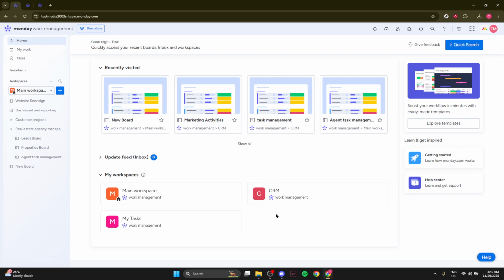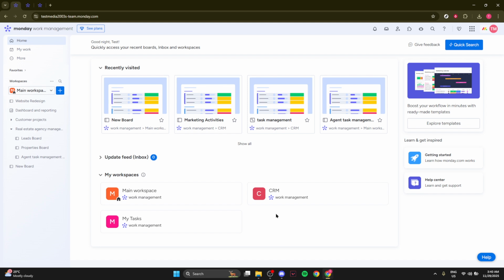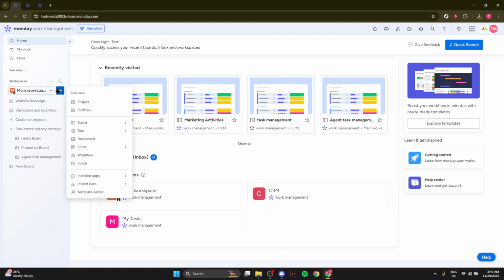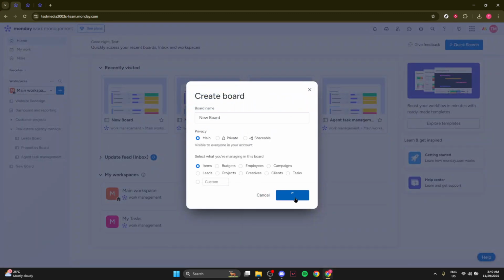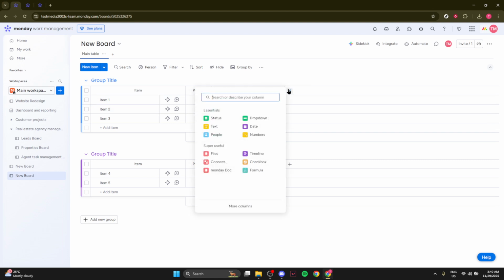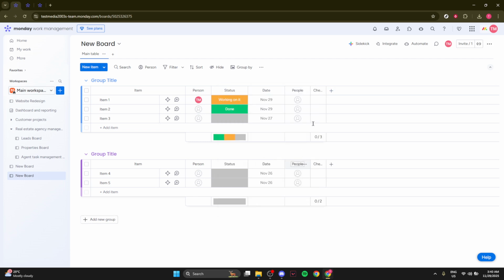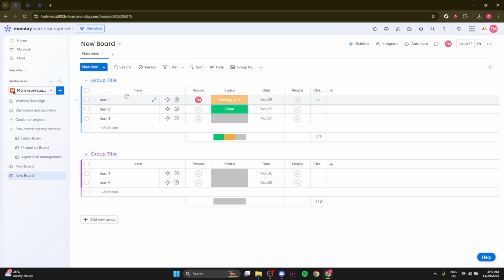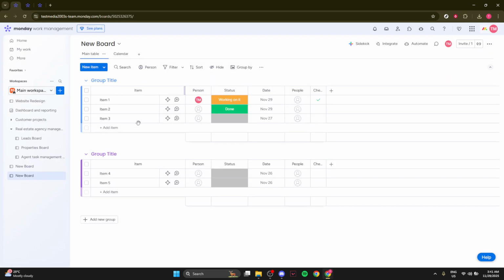How To Use Monday.Com Free Plan [2026 Guide]